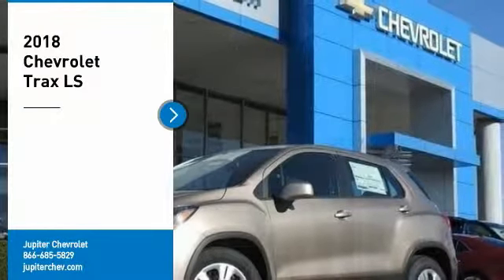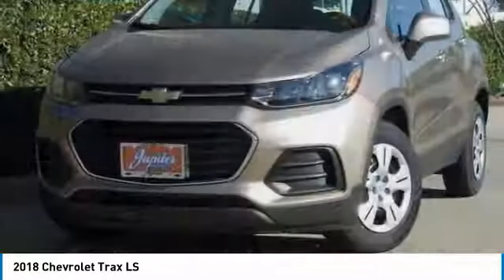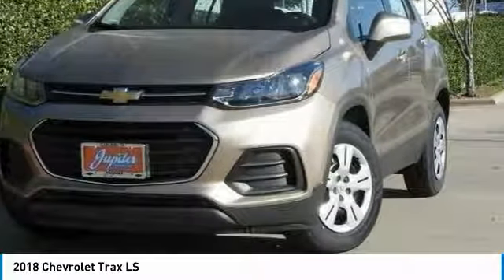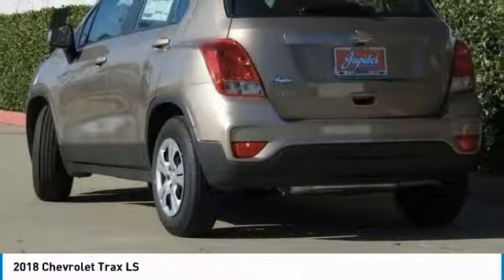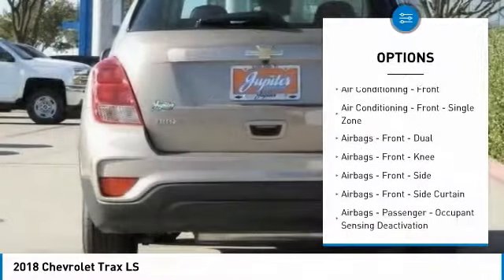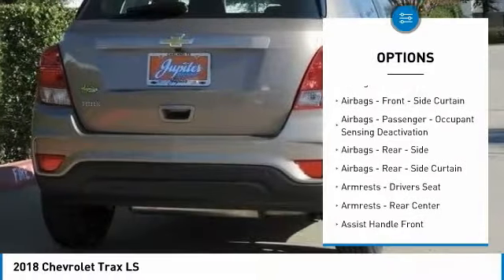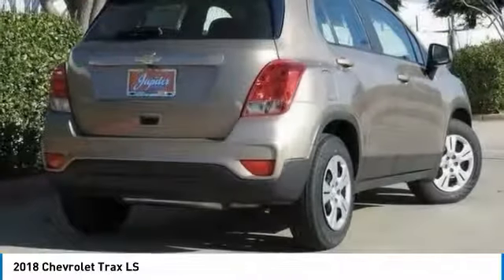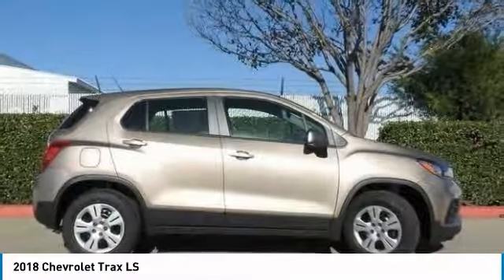2018 Chevrolet Trax Garland TX JL195291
2018 Chevrolet Trax LS

Jupiter Chevrolet
11611 I-635

Sandy Ridge Metallic 2018 Chevrolet Trax LS FWD 6-Speed Automatic ECOTEC 1.4L I4 SMPI DOHC Turbocharged VVT Preferred Equipment Group 1LS.brbr2018 Chevrolet Trax LS FWD includes our Jupiter Advantage: Lifetime power-train limited warranty, alloy wheel protection, door ding protection and MORE! Excludes GM Certified Vehicles, other restrictions may apply. Ask your sales associate for details. 33/25 Highway/City MPG Price includes: $2,000 - General Motors Consumer Cash Program. Exp. 07/02/2018, $2,000 - GM Select Nameplate Private Offer. Exp. 07/02/2018, $750 - Chevrolet Select Market Bonus Cash. Exp. 07/02/2018